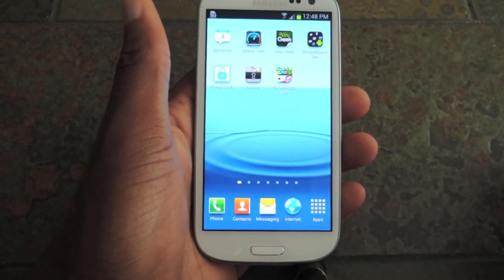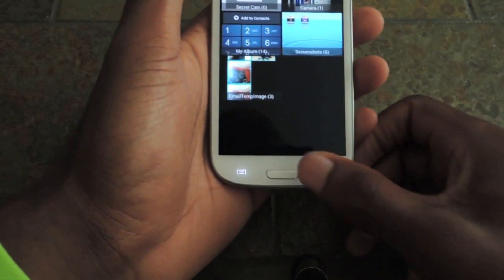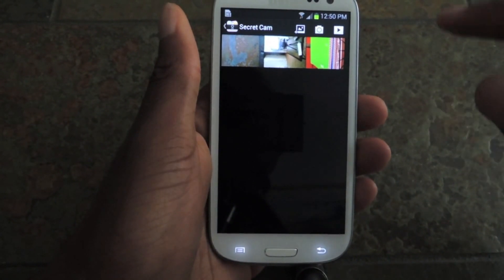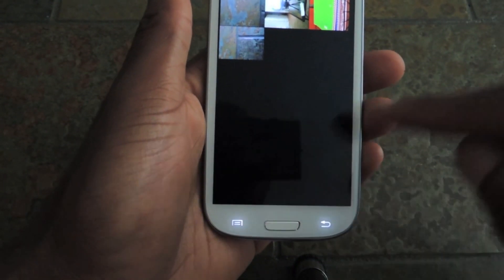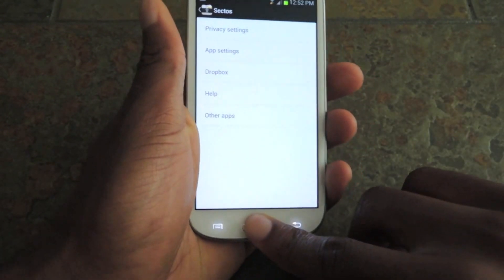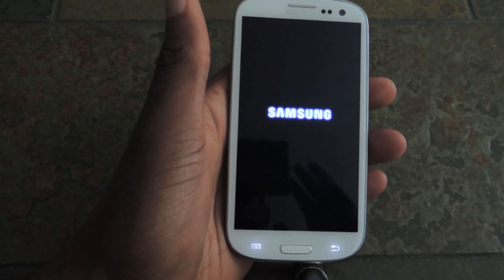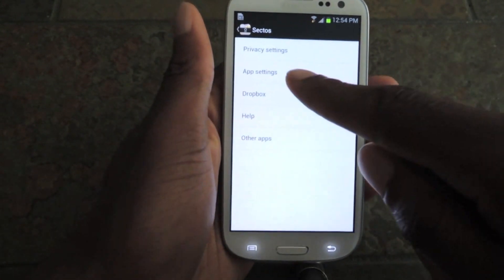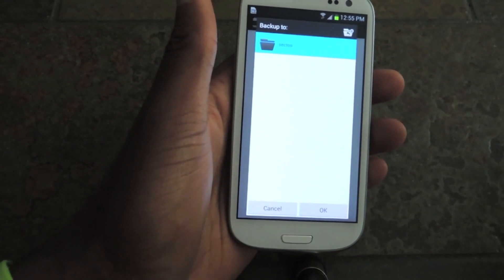Securely Hide, Lock, & Back Up Private Photos & Videos on Your Samsung Galaxy S3 [How-To]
Hide & Lock Private Pictures & Videos (GS3)

In today's softModder tutorial, I'll be showing you how to use the Sectos Photo and Video Vault to hide, lock, and back up your private, embarrassing, or potentially incriminating photos on your Samsung Galaxy S3 or other Android device. In a world of spying and sexting, it has become extremely important to maintain as much privacy as humanly possible.

With the Sectos app (available for free in the Google Play Store), you can hide all your sensitive items on your phone and even back those items up to a Dropbox account. Even when accessed via Dropbox, the files cannot be viewed since the filetype has been modified.

You can also take photos or videos on your Samsung Galaxy S3 and have them automatically uploaded to your secret Sectos folder.

There are a bunch of secuity apps out there, but Sectos is all you need if you're worries about photos and videos. With Dropbox backup, options to hide the icon from your homescreen and application screen, along with a bunch of other neat features, it's my current top choice.